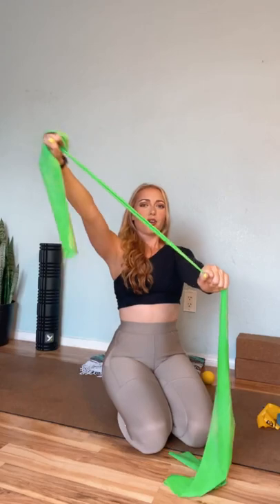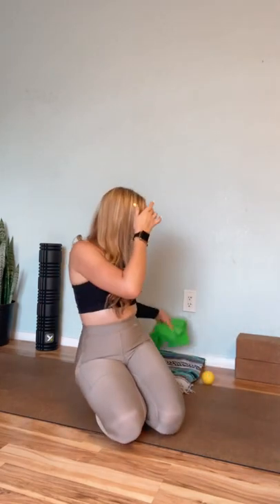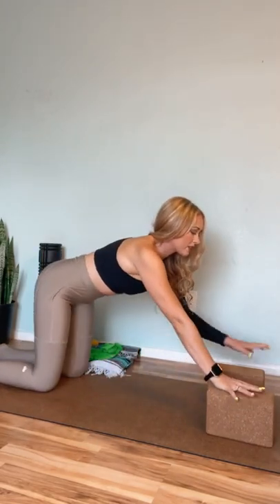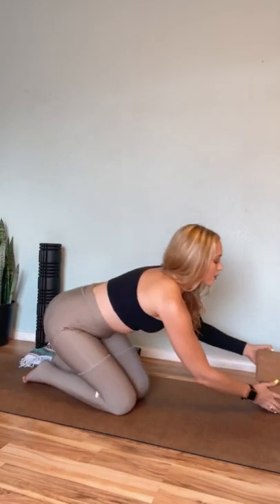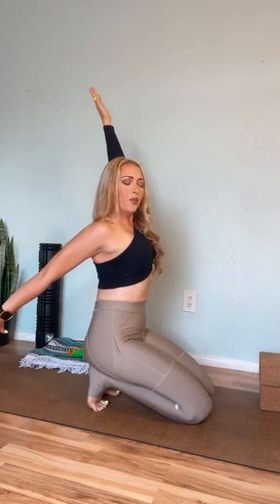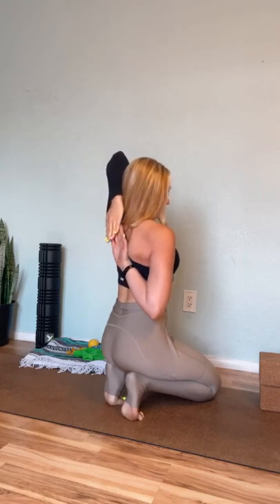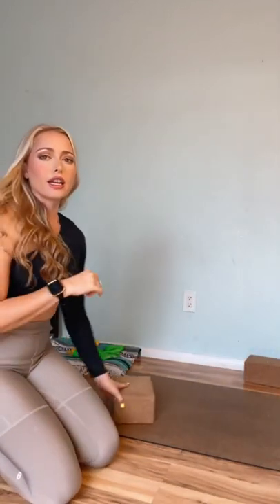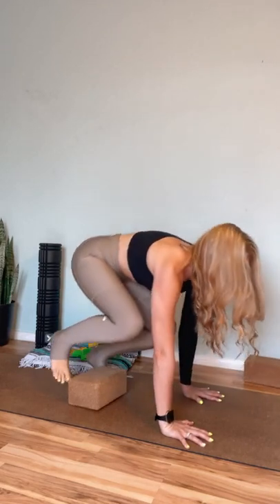Here’s a whole bunch of shoulder mobility drills you can do to build strength and flexibility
Here’s a whole bunch of shoulder mobility drills you can do to build strength, flexibility, and hopefully get out of pain!

1. Flossing
2. Bird Wings
3. IYT
4. Active Childs Pose
5. Puppy with external rotation
6. ATY
7. Shoulder Unlocking
8. Crow Pose with a Block

Hope these were helpful! Lmk what you wanna see next!